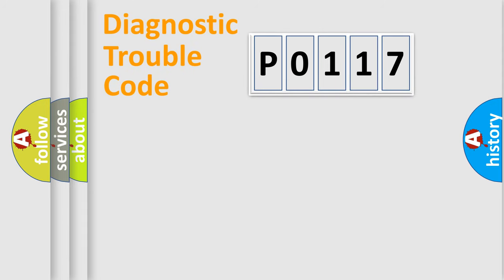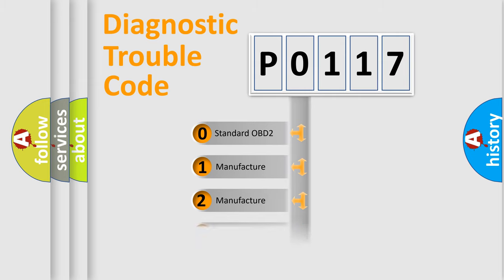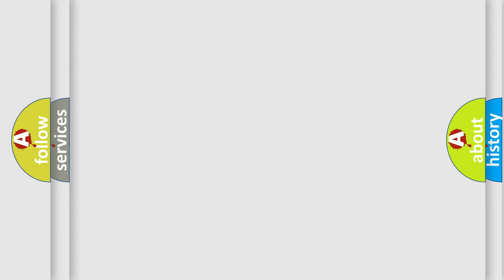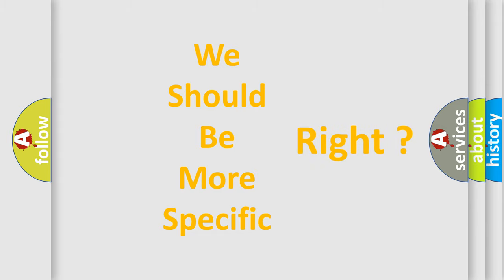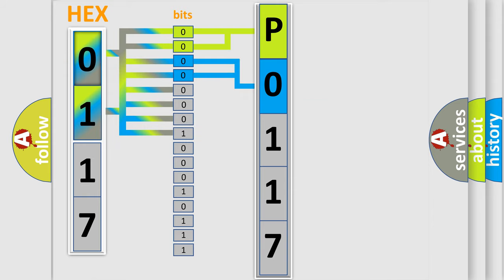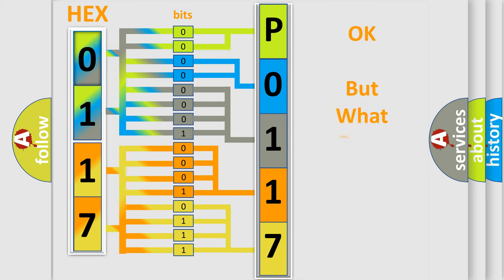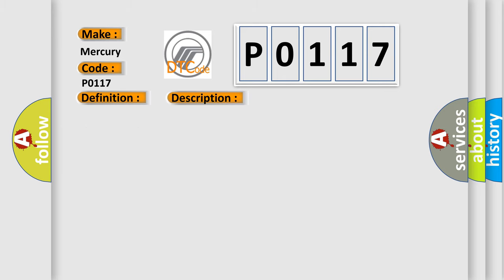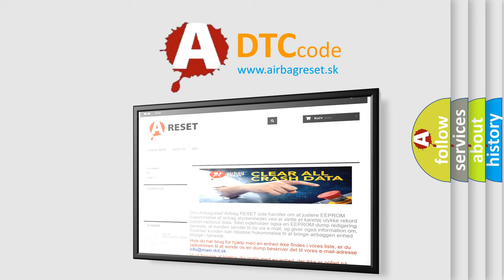DTC Mercury P0117 Short Explanation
Contents:
0:21 Basic DTC analysis according to OBD2 protocol standard.
1:48 Insight into programming
2:58 A diagnostically understandable description of the Diagnostic Trouble Code
3:05 Basic error definition

Make
Mercury
Code
P0117
Definition